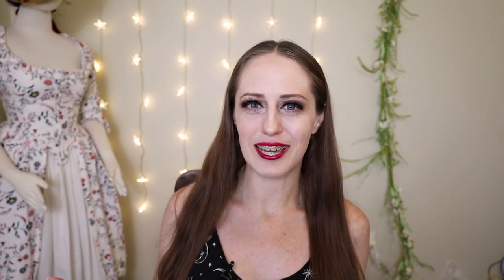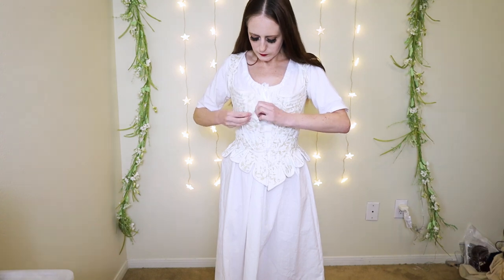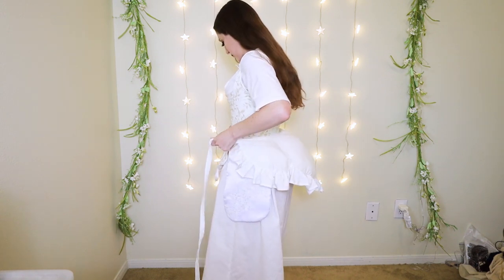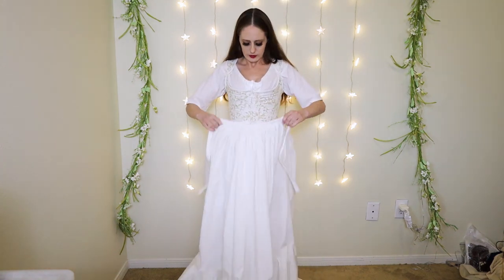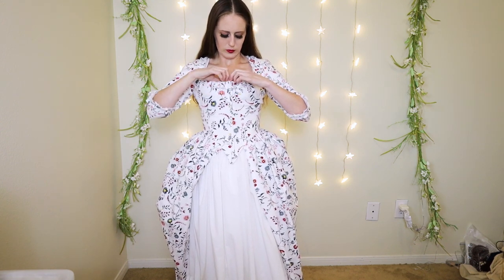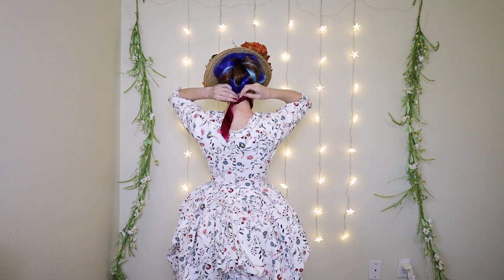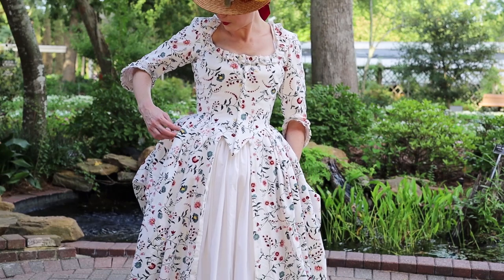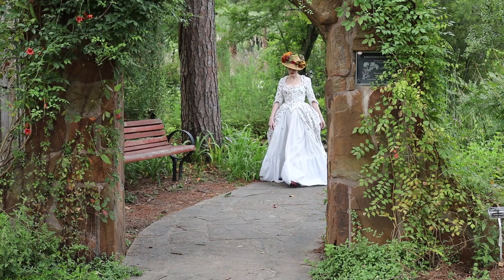Getting Dressed in 18TH CENTURY ENGLAND || Robe a l'Anglaise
I hope you enjoy this look inside an 18th century English dress, also known as a robe a l'Anglaise. Watch me put on all of the layers to create this stunning look!